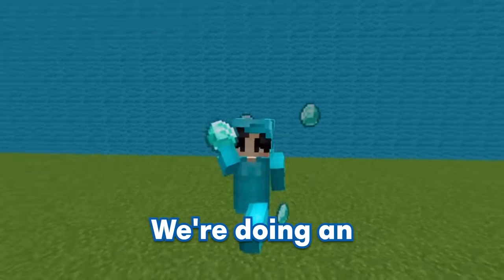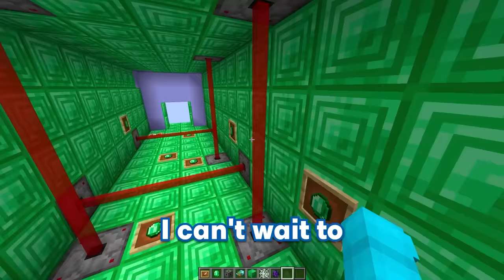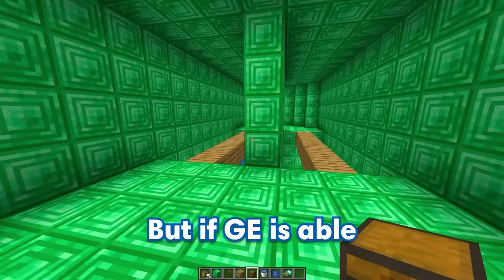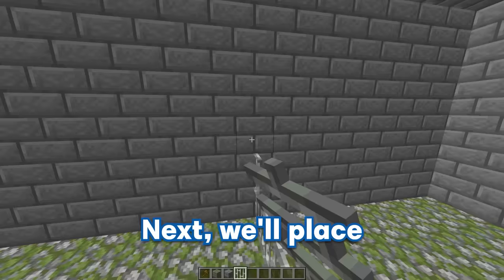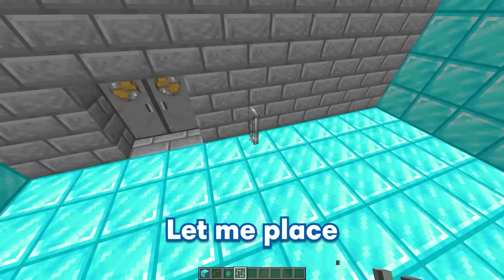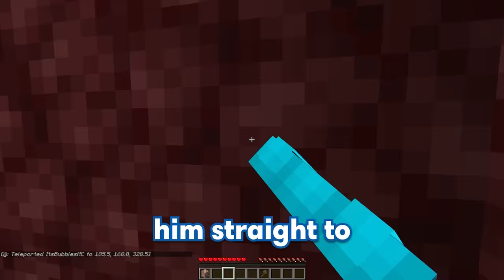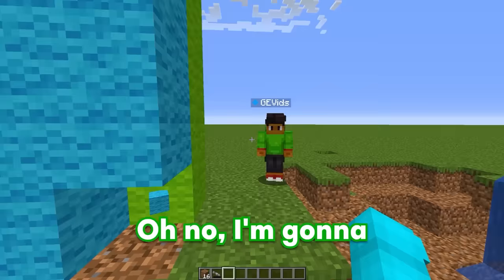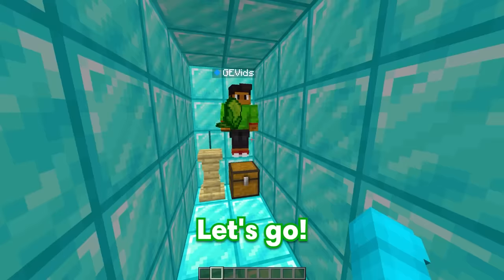NOOB vs HACKER: I Cheated In a AMAZING DIGITAL CIRCUS Build Challenge! (MOVIE)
NOOB vs HACKER: I Cheated in a AMAZING DIGITAL CIRCUS Build Challenge! GE and Bubbles compete in a Minecraft Build competition...

This is a super funny Minecraft Mod Challenge! This is similar to Minecraft build battle and NOOB vs PRO vs HACKER! This has lots of Minecraft Mods installed! Today we built Caine, Jax, Pomni, Kaufmo, Ragatha from The Amazing Digital Circus (not Skibidi Toilet or Weird Strict Dad or Smiling Critters)

Our channel is inspired by Maizen, Jamesy, MongoTV, Dash, Omziscool, Block Buddies, GEVidsTV, and Jeffy Minecraft! This is the funniest Minecraft video ever! I love Minecraft fun.